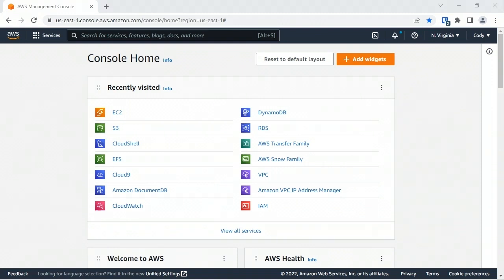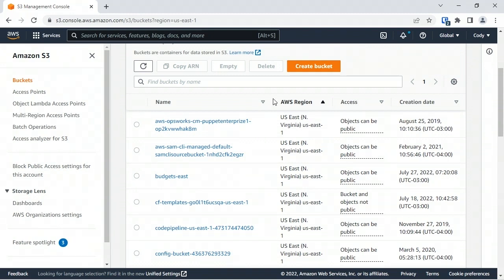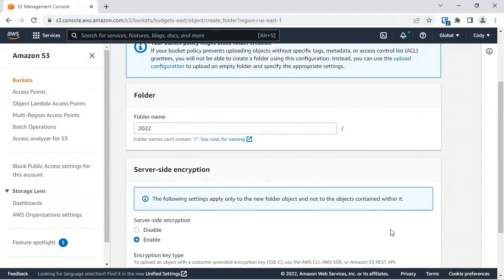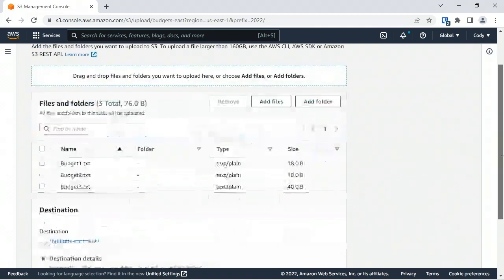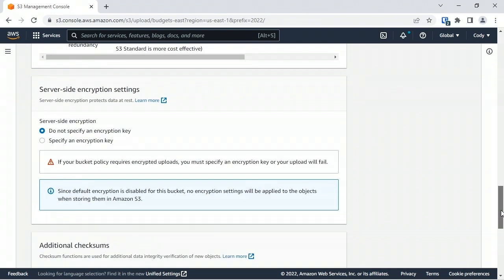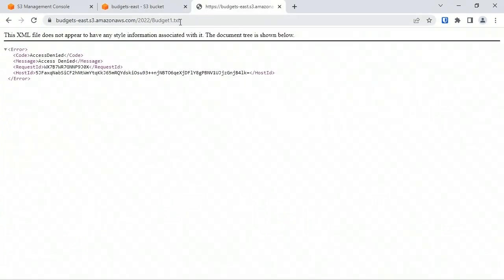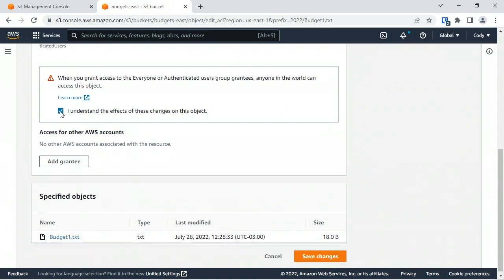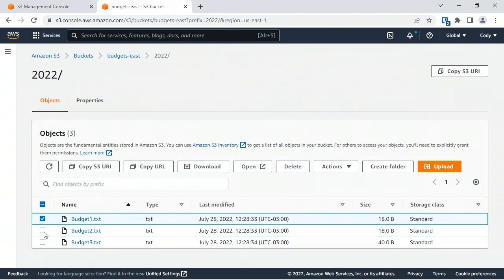Uploading to Buckets Using the Console - AWS Solutions Architect Associate: Managing S3 Buckets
AWS Certified Solutions Architect Associate 2022: 3. Managing S3 Buckets - 5. Uploading to Buckets Using the Console

Dan Lachance